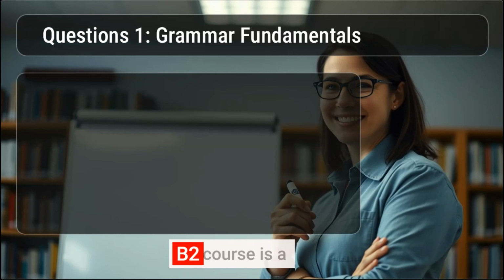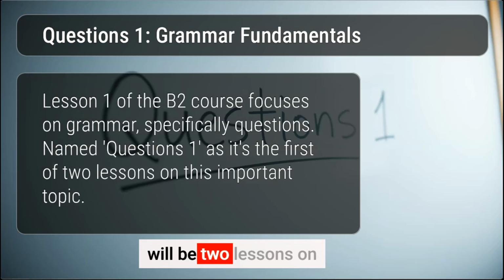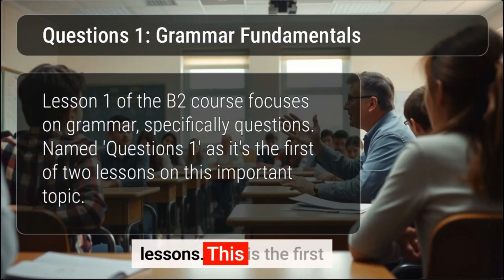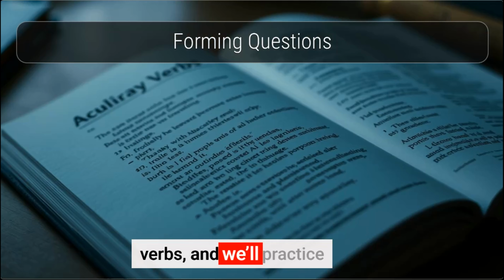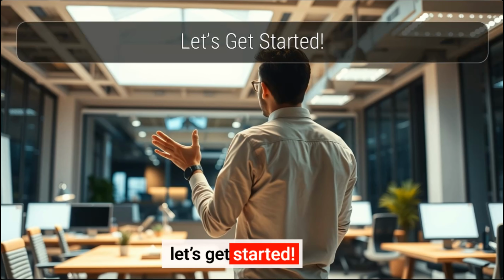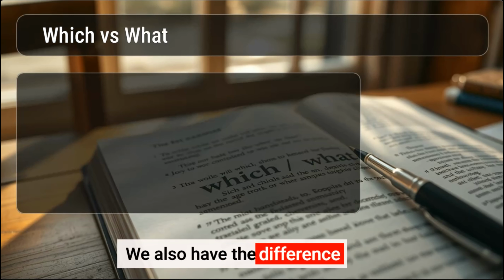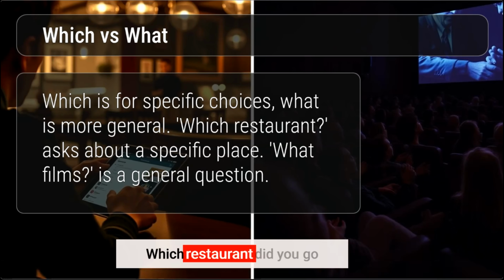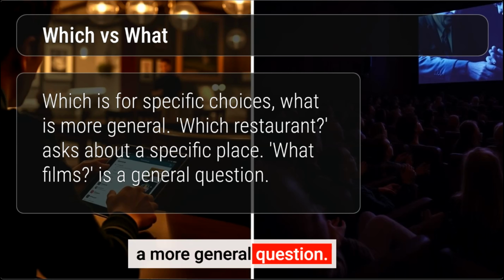Learn English | B2 Upper Intermediate | Lesson 1: Questions Forms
Welcome to the first lesson of our B2 Upper Intermediate English course! 🚀 In this video, we'll unlock the secrets to perfecting your question forms in English, from simple inquiries to more complex structures. Whether you're looking to sound more natural or sharpen your grammar, this lesson will guide you step-by-step with easy-to-understand examples and exercises. 💡

✨ What you'll learn in this video:

    How to form questions like a pro in both present and past tenses!

    Master the use of auxiliary verbs, question words, and word order.

    Fun practice exercises to test your skills and boost your confidence.

🔥 Whether you're preparing for exams or just want to speak more fluently, this lesson is the perfect foundation to take your English to the next level.

Join thousands of learners on their journey to fluency and start speaking English like a native! 🌎